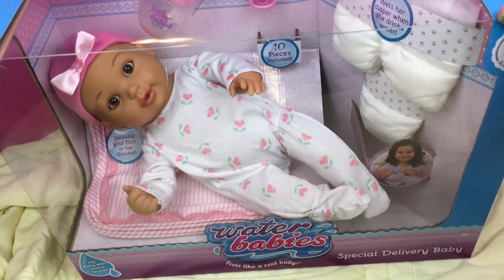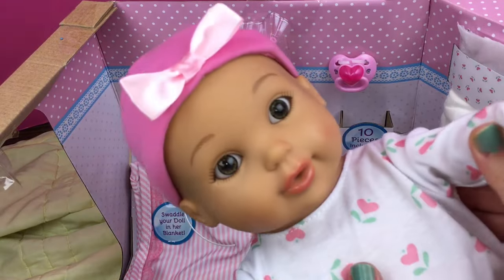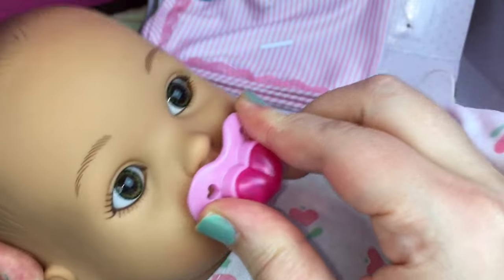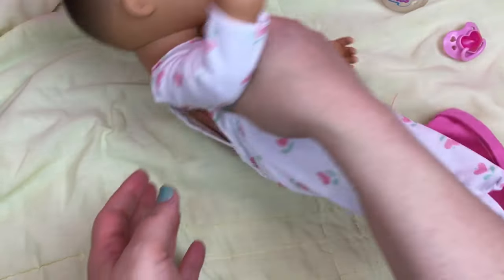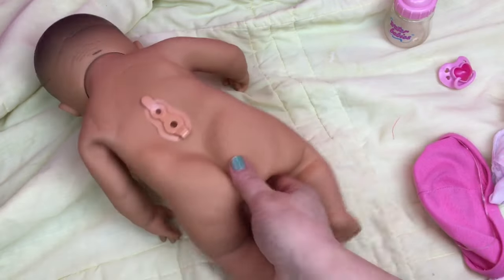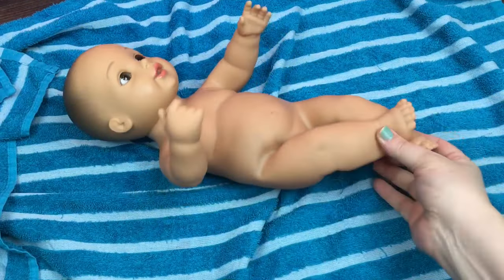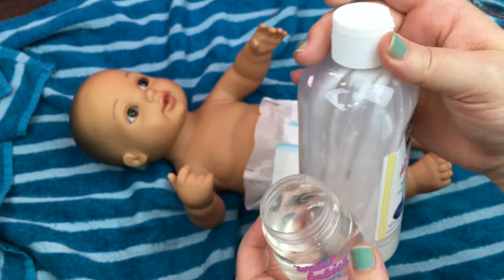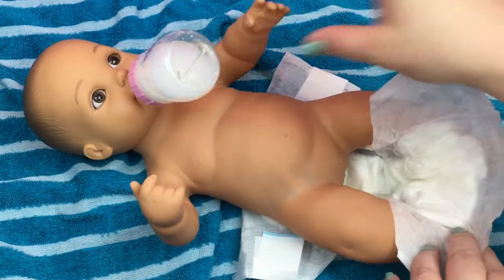Water Babies Special Delivery Baby 25th Anniversary Drink and Wet Doll Unboxing Feeding & Details!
Our Last Video:

Target Honestly Cute Doll Just Like Mommy Diaper Bag Changing, Feeding, and Nail Clipping Video

VTech Baby Amaze Happy Healing Doll

JCToys Baby Lucas Doll Unboxing

Honestly Cute Baby Doll, Joovy, Infantino Night Playtime, Feeding, Bedtime Routine

Honestly Cute Baby Doll from Target Changing into her Outfits with Snacks

New Honestly Cute Target Baby Doll and Accessories Haul

Blue and Pink Joovy Stroller Toy Caboose Unboxing and Details!

New Cabbage Patch Kid Doll Unboxing

My First Ashton-Drake Baby Doll Little Grace Unboxing and Details

Joovy Pink and Blue Toy Booster Seat Unboxing and trying with Adora Doll, Baby Alive, and Reborn!

New BLUE Joovy Toy Room2 Playpen Unboxing for Reborn Baby Doll Carter with Size Comparisons

New PINK Joovy Toy Room2 Baby Doll Playpen Bed and Name Reveal

My Sweet Love Interactive Baby Pacifier Sucking Doll from Walmart Unboxing

Adora Baby Doll Girly Girl Changing and Nuk Bottle and Pacifier Opening

Reborn Baby Doll Feeding and Changing

Target Circo Mini Twins Park & Play Set Baby Dolls Unboxing

Popo Chan Doll Unboxing